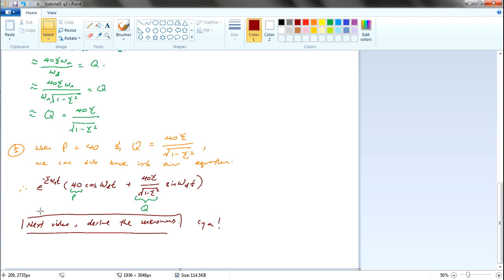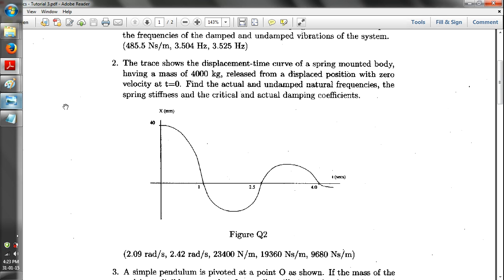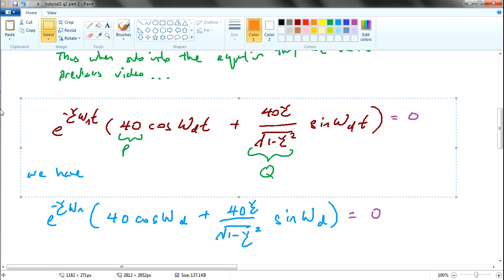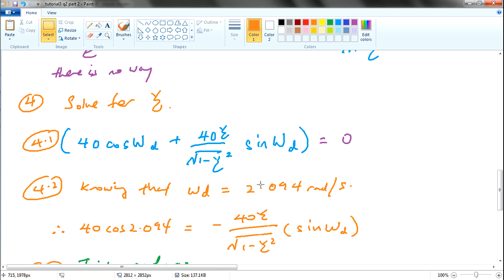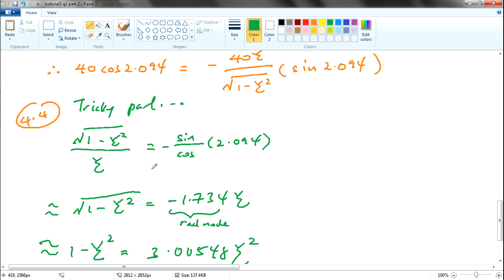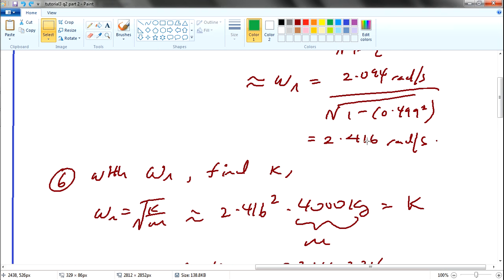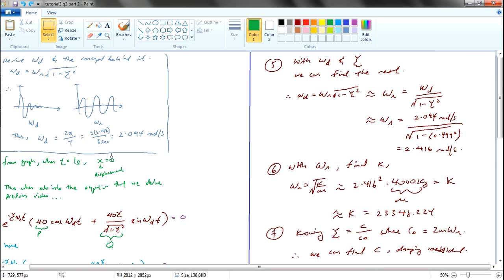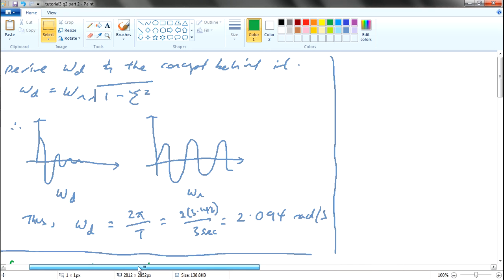Sem 2 v25 l3 tutorial 3 q2 derive unknowns